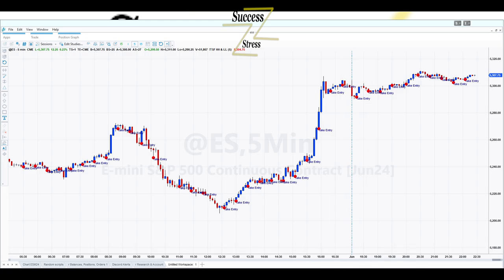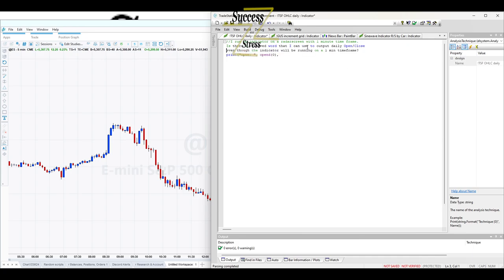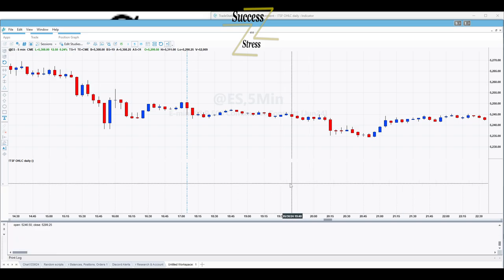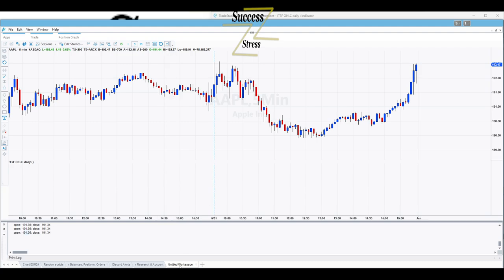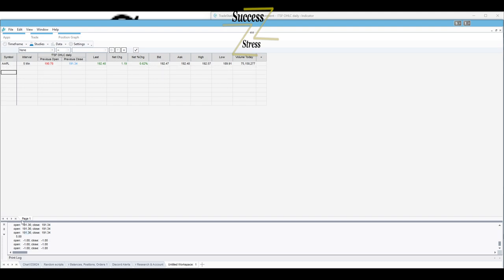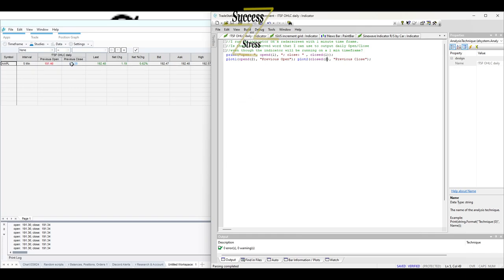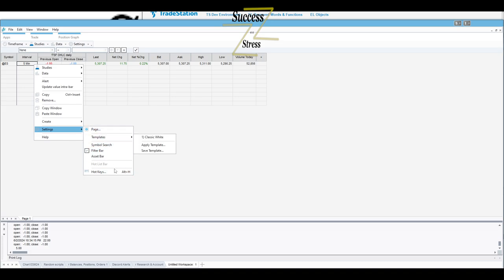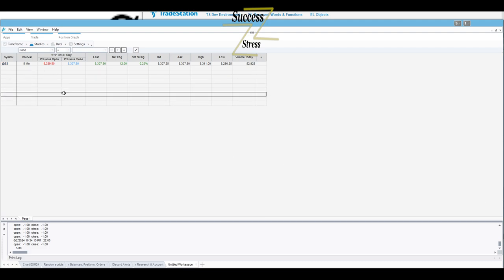TradeStation: EasyLanguage: Forums Question on High of Day in RadarScreen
Use the reserved words, OpenD, HighD, CloseD, LowD.   You can use these on any timeframe..and without a 2nd datastream needed.

 / joakimkarud
Support by RFM - NCM:

 • Vibe With Me - Joakim Karud | Royalty...